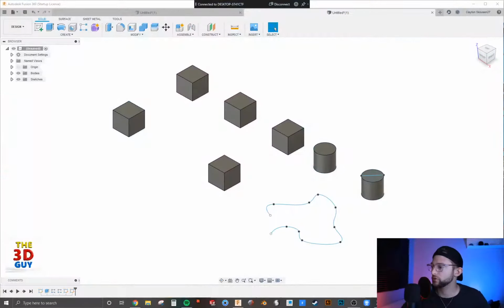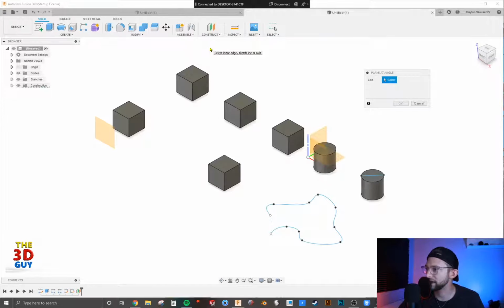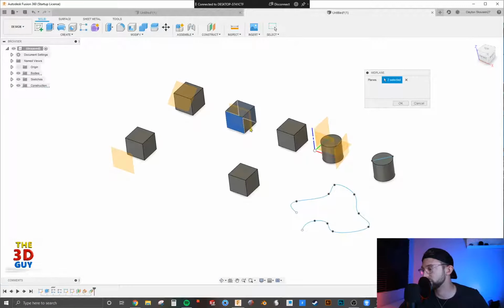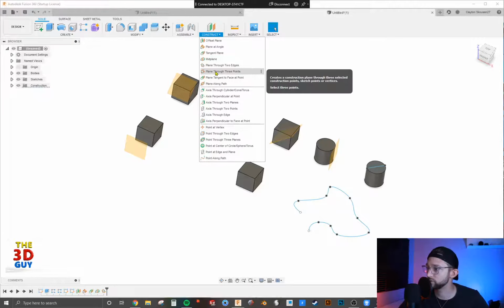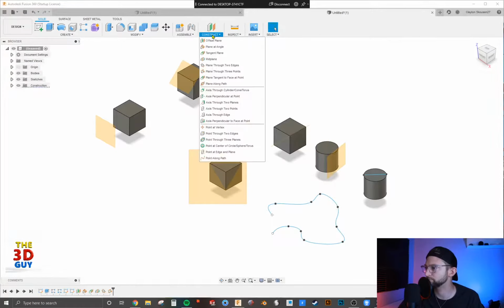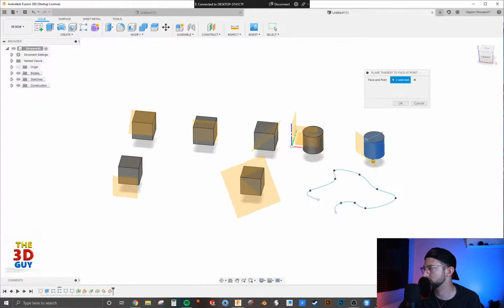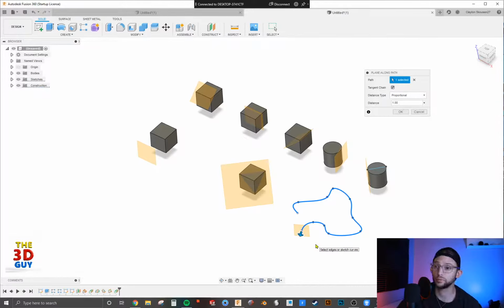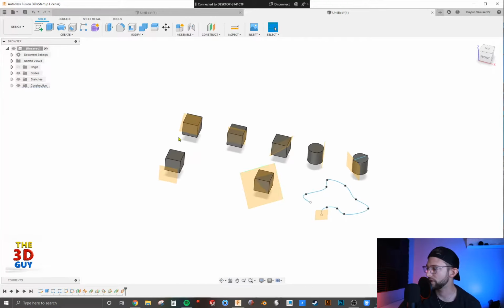Adding Planes Tutorial in Fusion 360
Being able to place planes in Fusion 360 is very important for the modeler to be able to do. Here is a quick Tutorial on all of the plan options that Fusion360 offers.